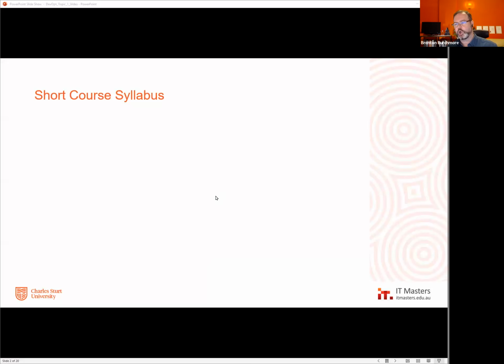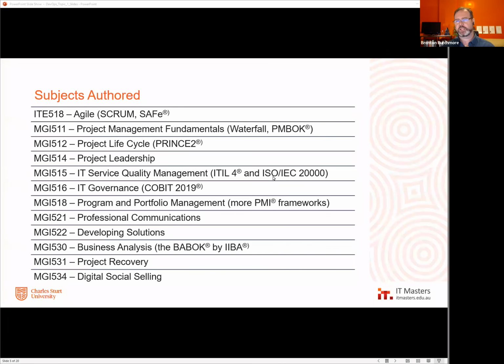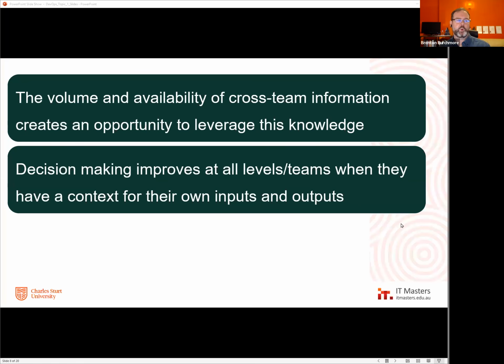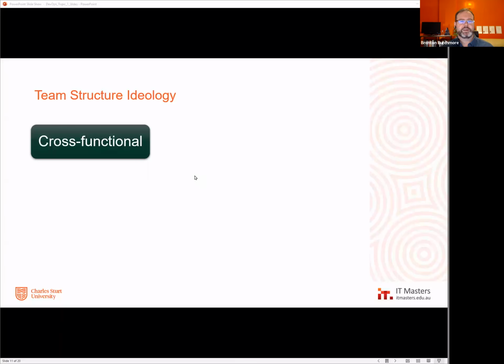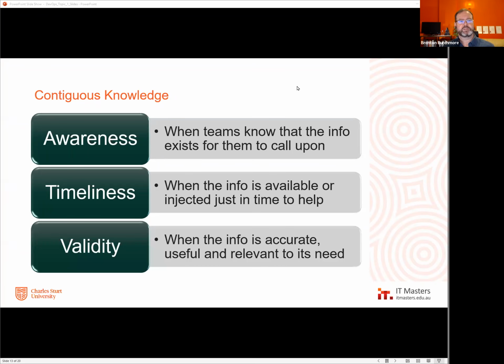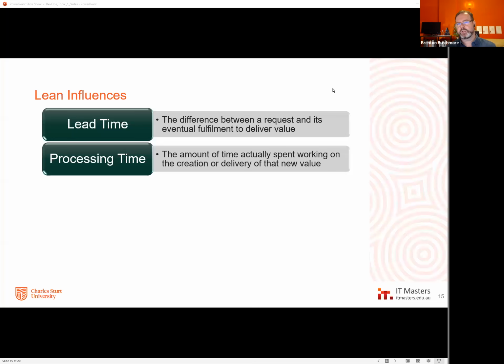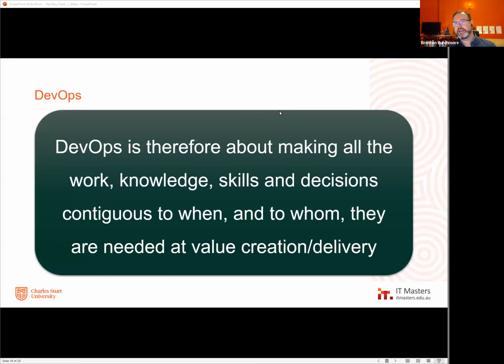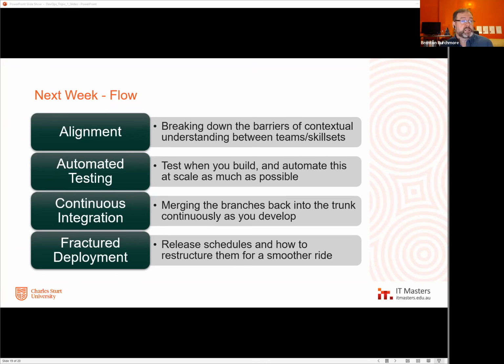Free Short Course: DevOps - Module 1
This short course explores the fundamental principles of DevOps and how they apply to the modern IT organisation. We will discuss what DevOps really is, where it came from and what it works closely with. The core reasoning behind many of these principles will be examined.